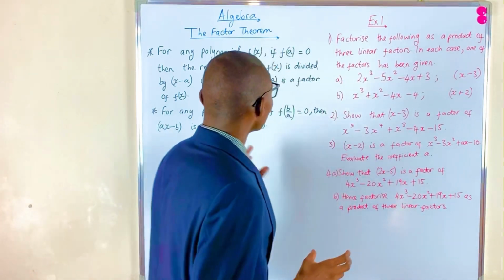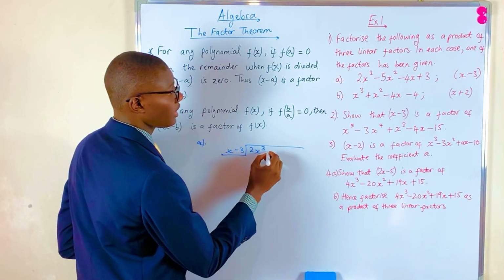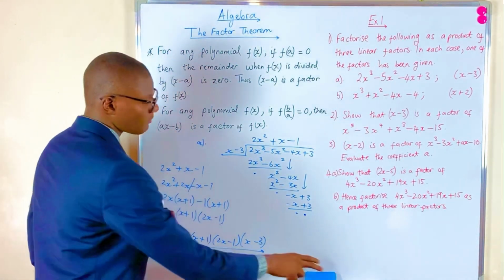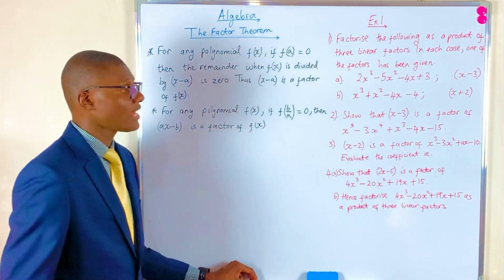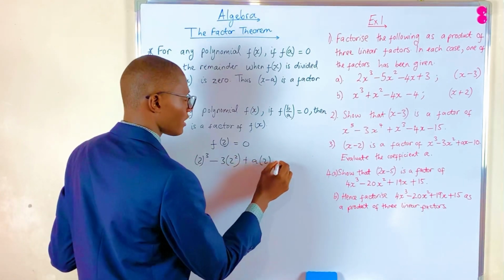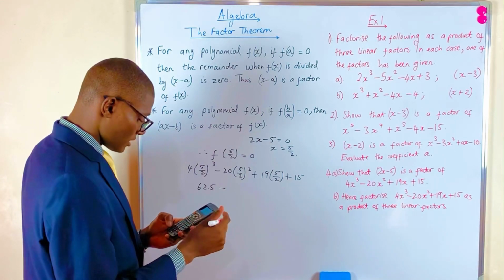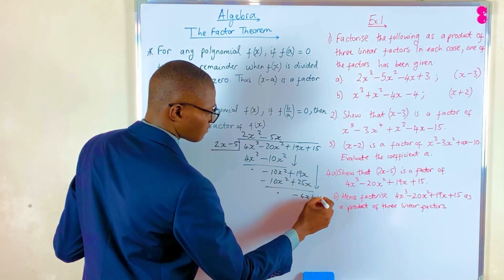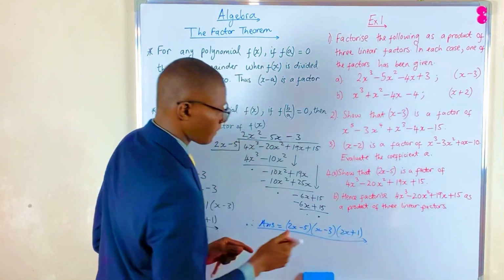The Factor Theorem for Advanced Level.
Hi guys,
This video is about the factor theorem. I trust that this video shall assist you to understand polynomial functions better.

Song name: Roddy Ricch - Every Season (Instrumental)